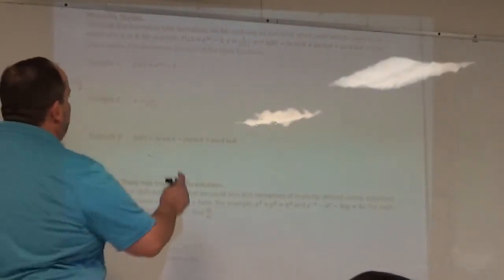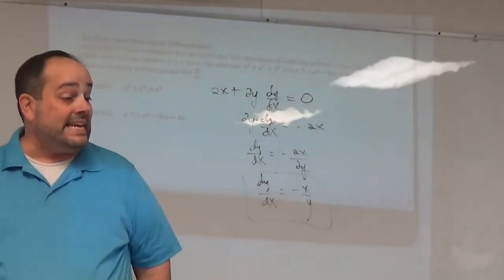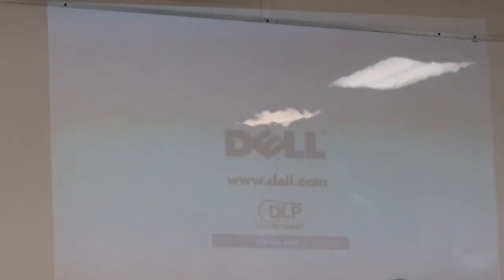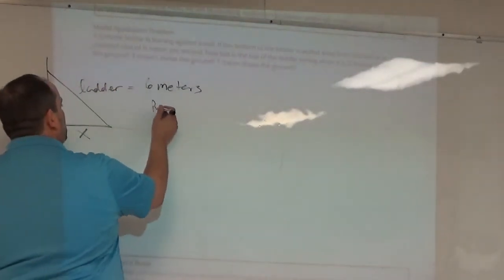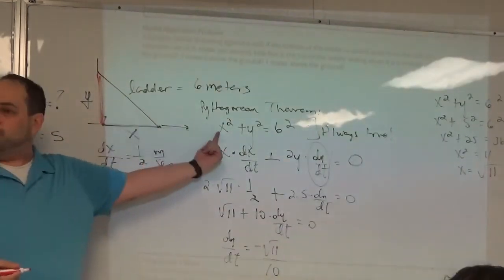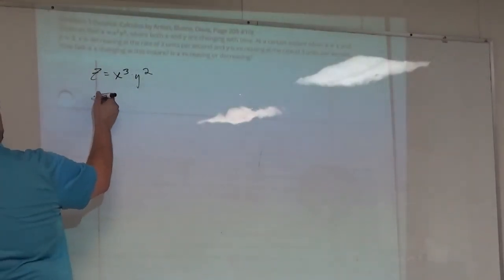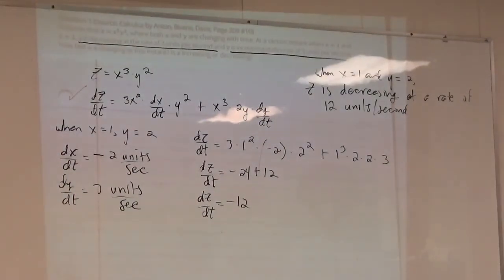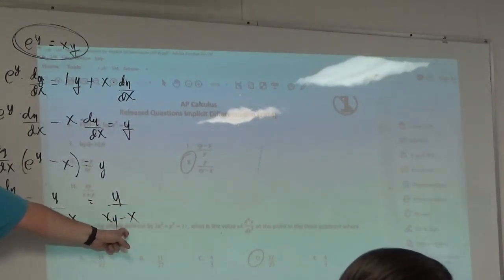AB 2017 Lesson 063 Related Rates Day 1